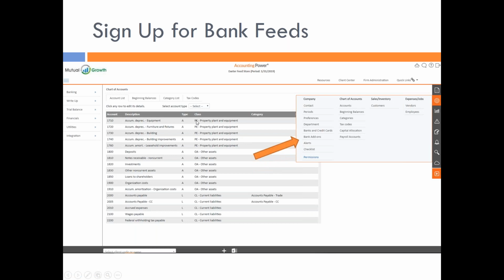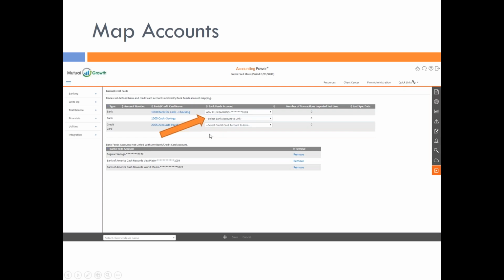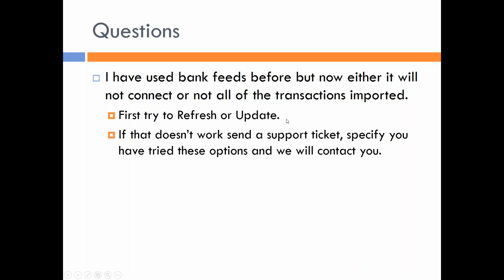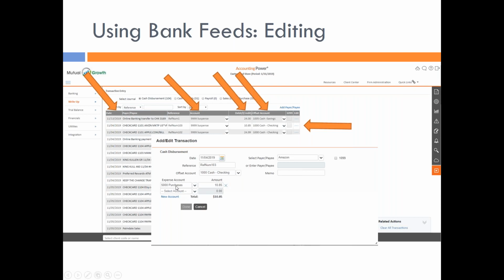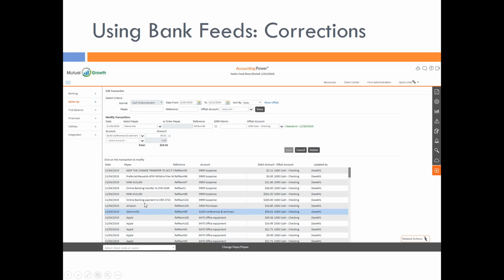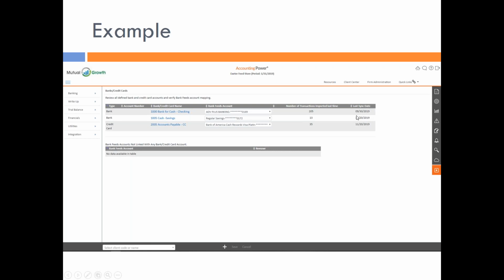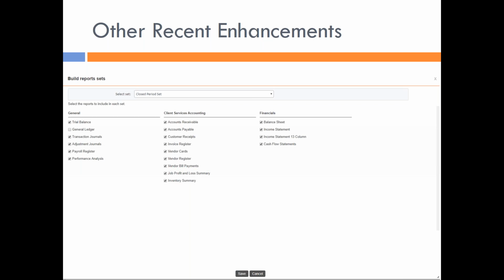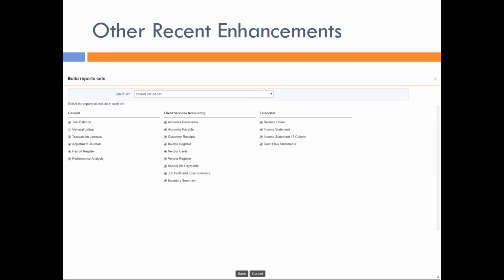New, Improved Bank Feeds Write Up Work Flow (Because of Technical Problems Start at 4:50)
Many of our users told us they liked the FREE Bank Feeds integration with Yodlee. At the same time some users told us about what they thought about the bank feeds workflow during the write-up process. We have introduced new, improved workflows for bank feeds driven write-up work that will save you significant amount of time, by making it convenient to operate bank feeds right from within the write-up screen. Also, we have made the process more efficient by introducing a single pull of all bank accounts of a given client.